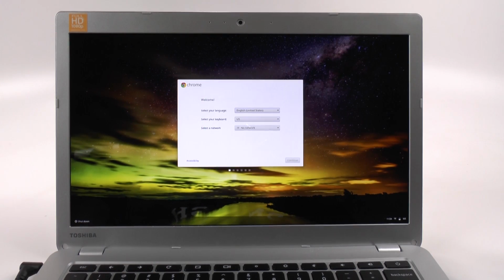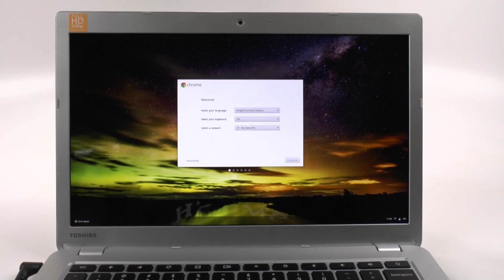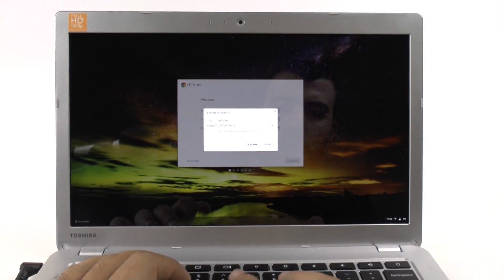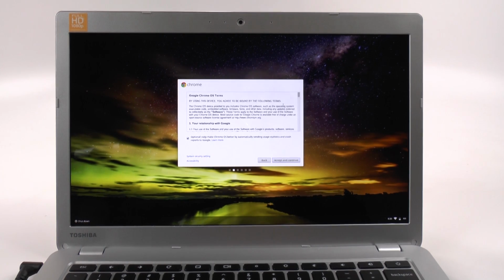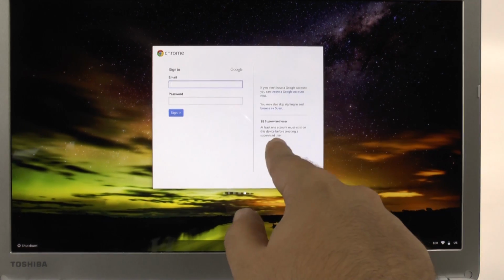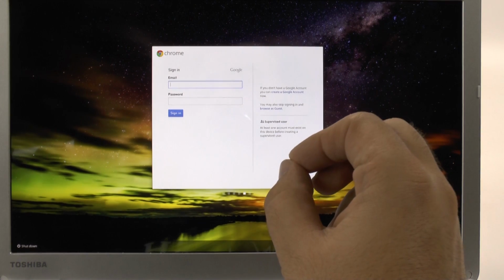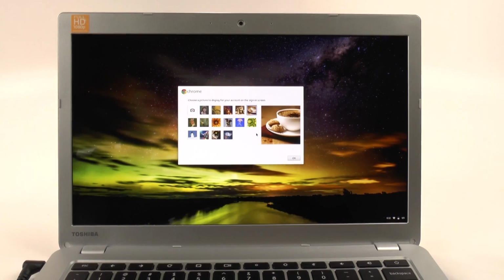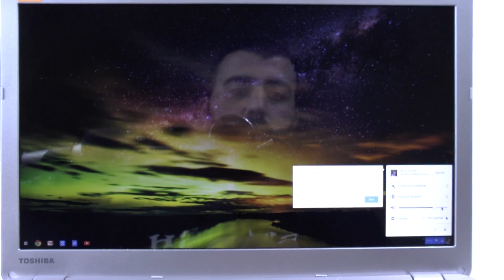How to Setup a Chromebook by the Android Guy